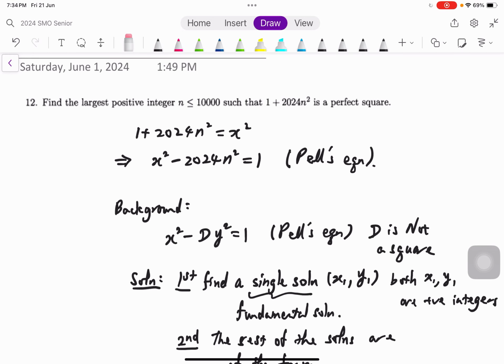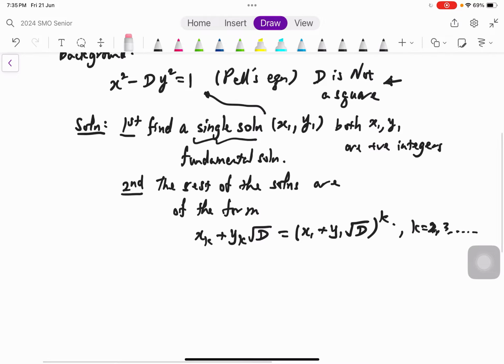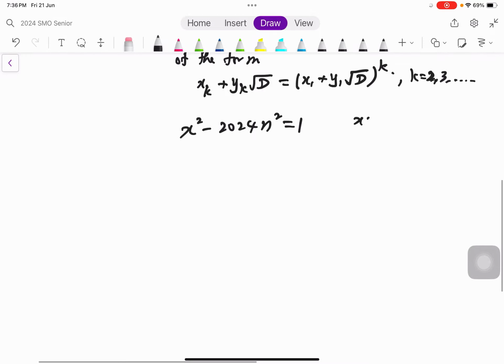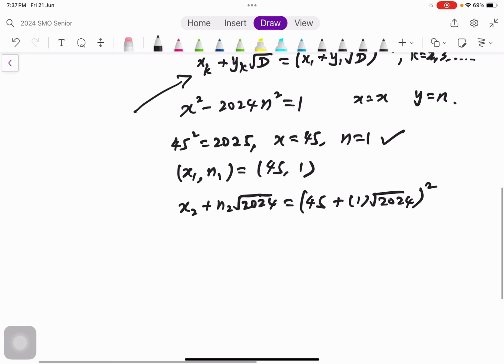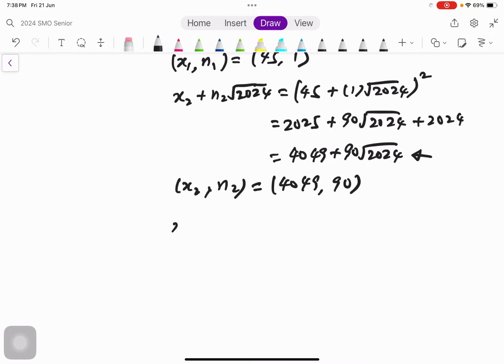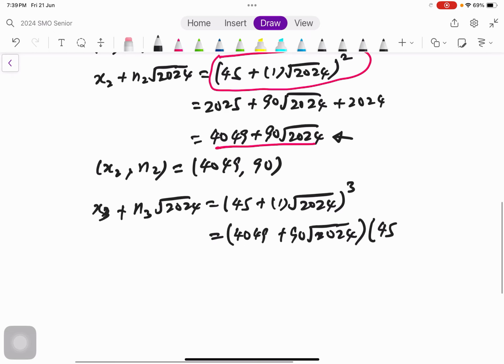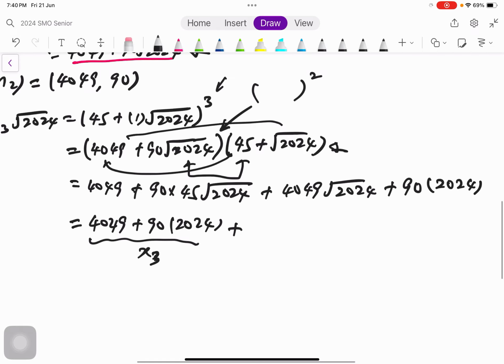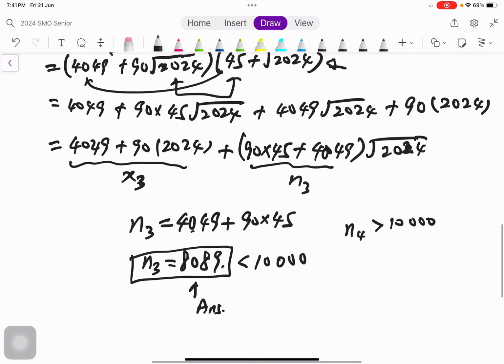21 June 2026